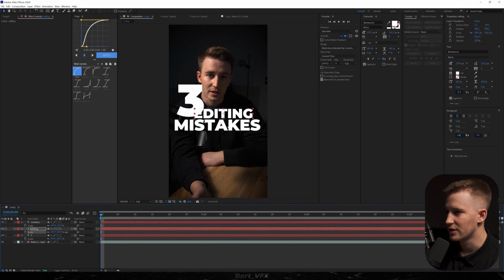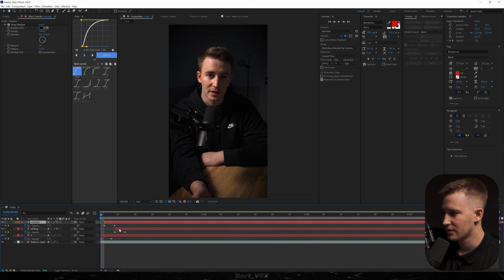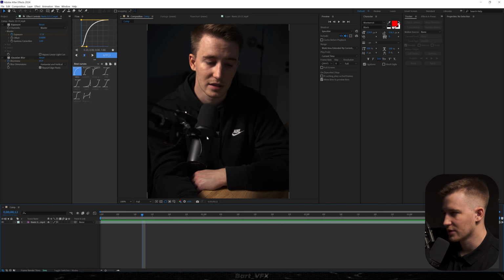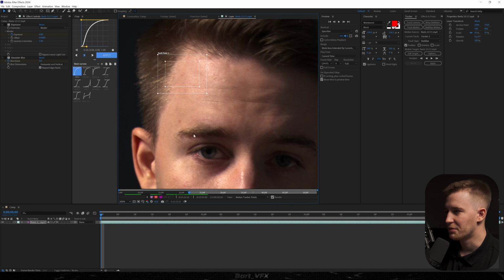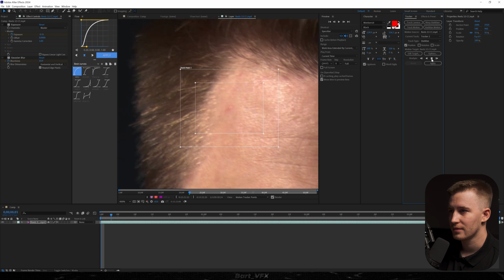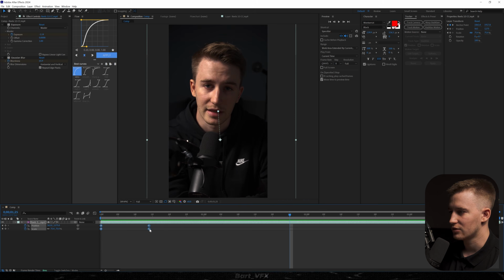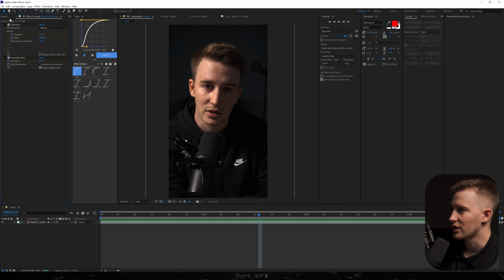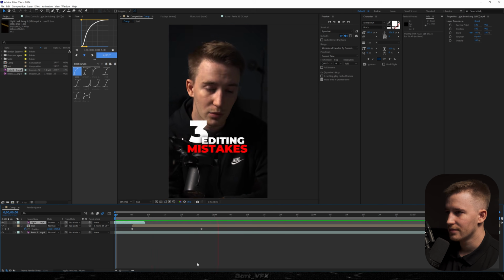3 Editing Tricks to Stand Out on Instagram in 2025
What’s up guys! In this tutorial, I'll give you 3 editing techniques to stand out on Instagram.

[Autopromotion]